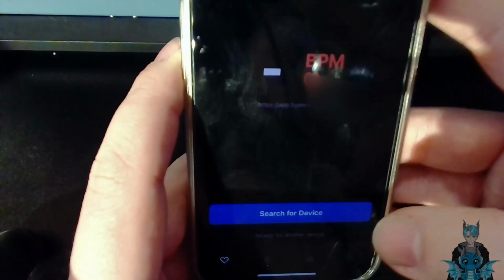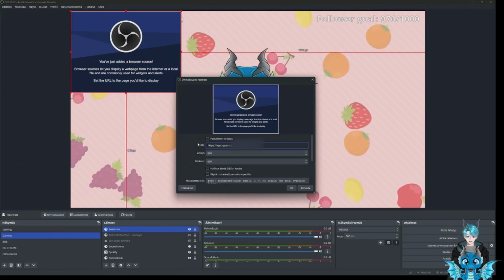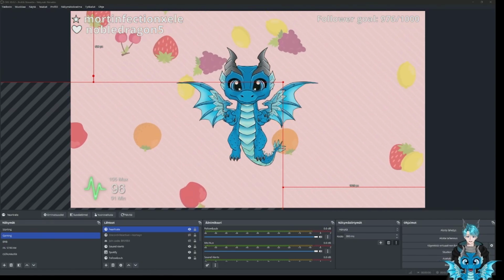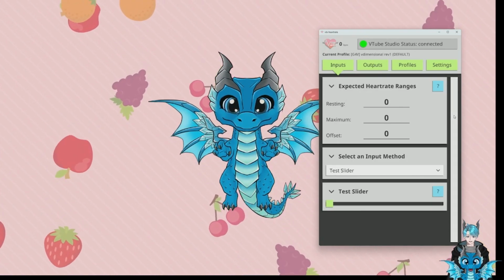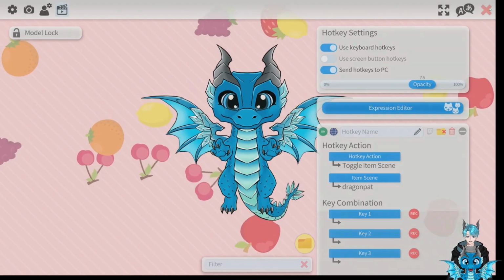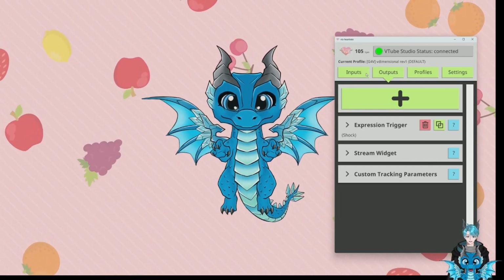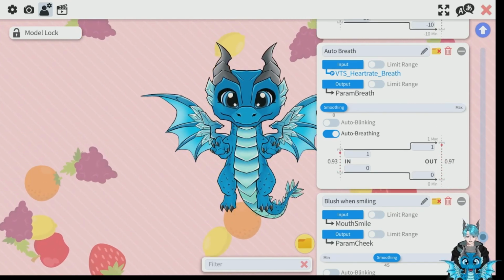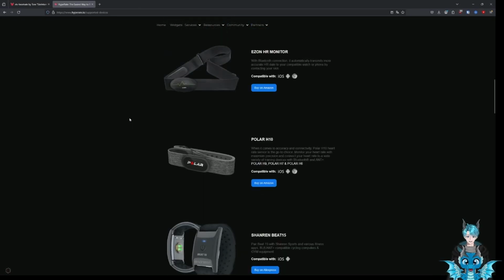GET YOUR HEARTRATE ON STREAM AND USE IT FOR VTUBE STUDIO LIVE2D MODELS!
In this tutorial I will show how to add a heartrate monitor on your stream and how to make your live2d model in vtube studio change based on your heartrate. Remember to disable auto breathe (I forgot on the video but puit a substitle for it) you can make different expressions change and also change the breathing speed based on heartrate.

The heartrate monitor I use:

By the way I'm live on twitch fairly often, maybe check it out ;)?